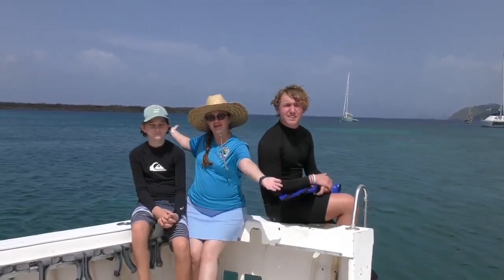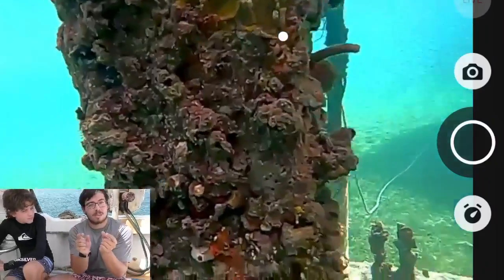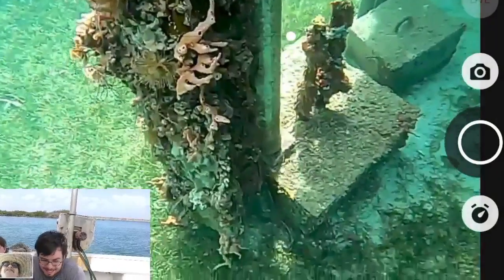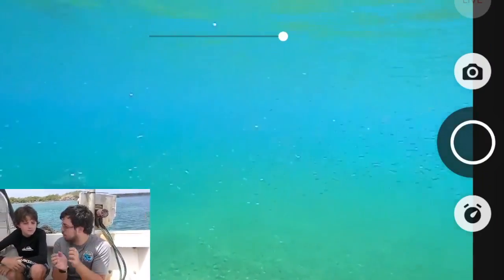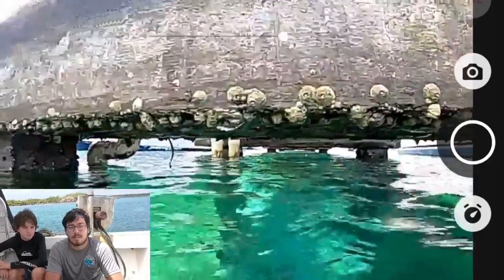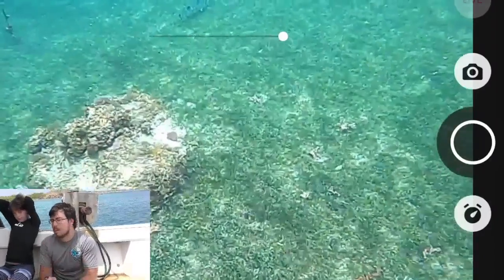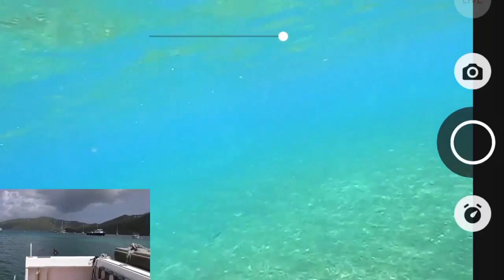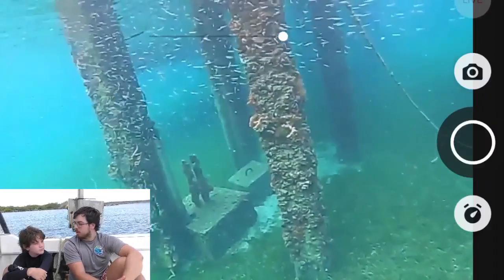Science Saturday | Celebrate World Oceans Day at the Shoreline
Explore the ocean for World Oceans Day!
Originally posted: June 11, 2022